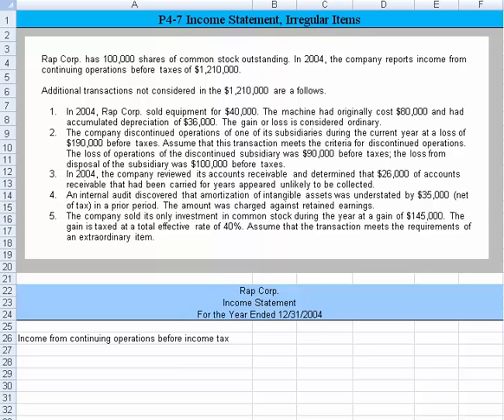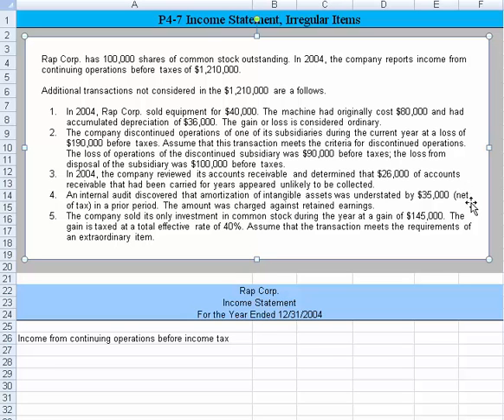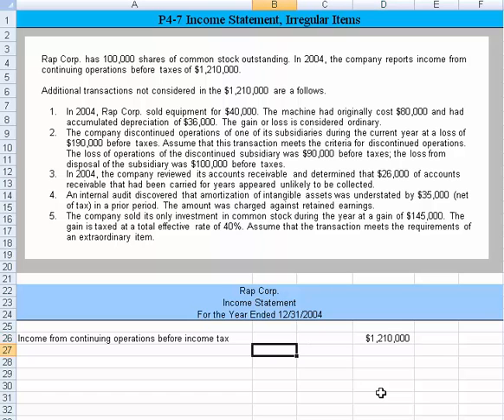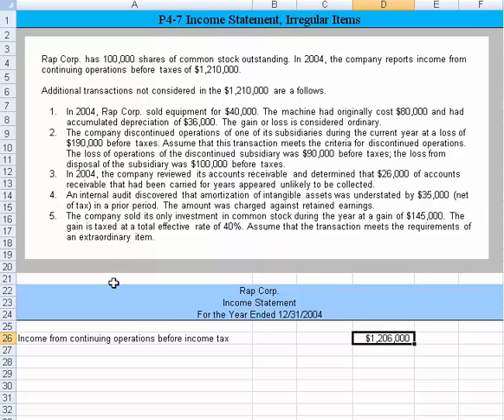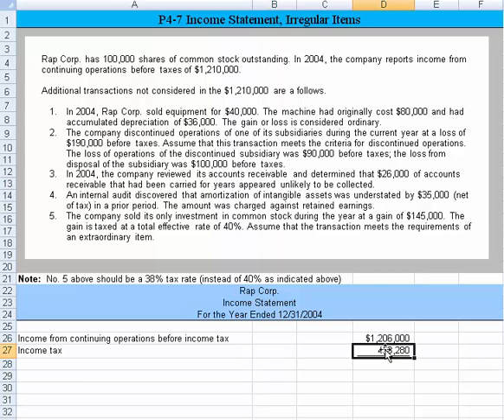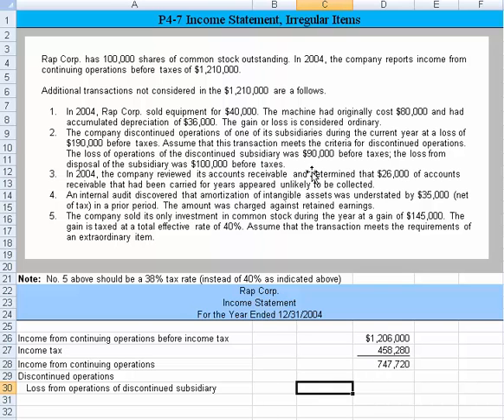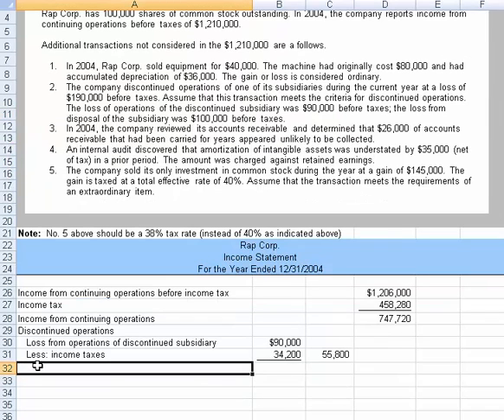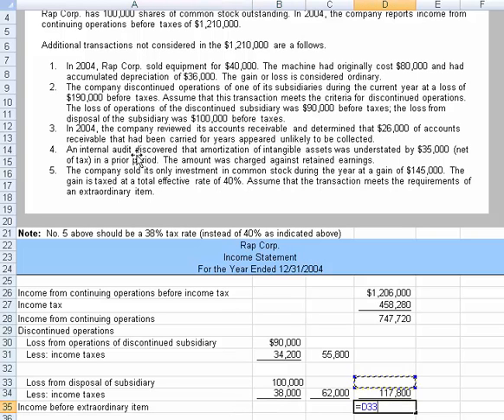Income Statement - Irregular Items, P4-7 Part 1